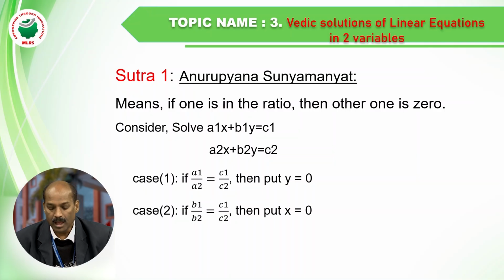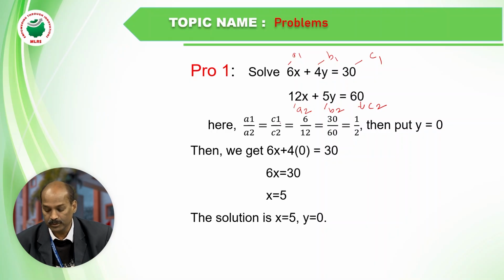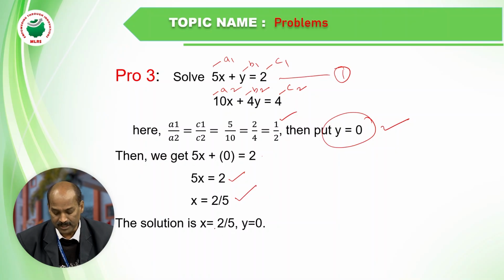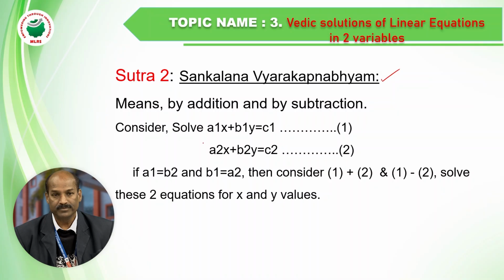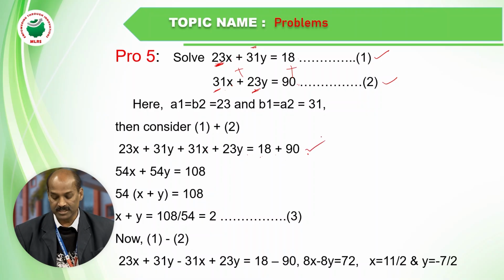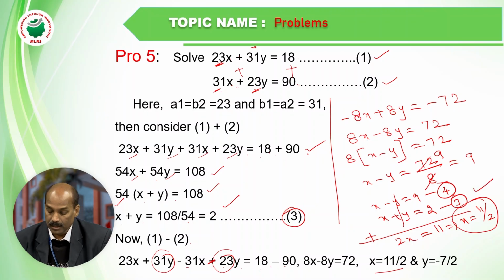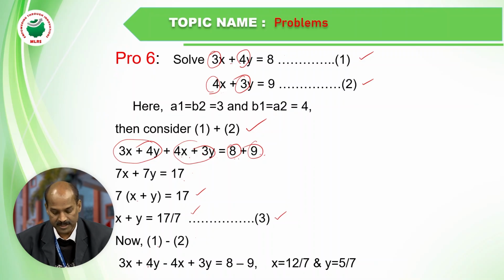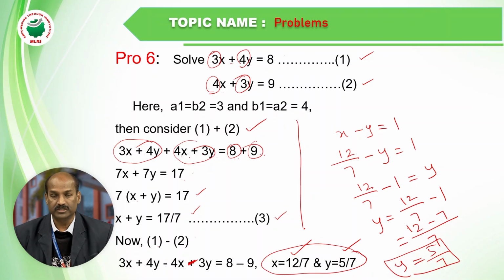VEDIC SOLUTION LINEAR EQUATIONS IN 2 VARIABLES | By Dr. P. VENKAT RAMAN || MLRITM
Telangana, India.

Vedic Maths – Solution of Linear Equations in 2 Variables | Fast & Easy Tricks

In this video, learn how to solve **Linear Equations in Two Variables** using powerful and time-saving techniques from **Vedic Mathematics**. 🚀 Say goodbye to lengthy calculations and discover smart shortcuts that make solving equations quick and simple!

Using Vedic Maths methods, you can solve problems mentally or in less time during exams — making it perfect for **school students, competitive exam aspirants, and anyone who loves smart maths tricks**.

📚 This lecture is especially useful for:
• SSC, Banking, Railway & other competitive exams
• Foundation maths learners

Improve your calculation speed and boost your confidence in algebra with Vedic techniques!